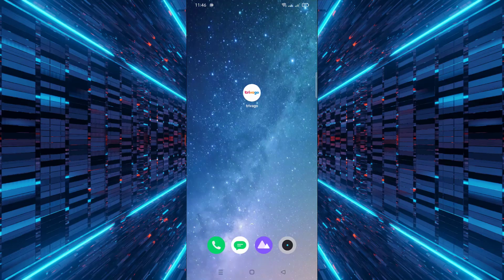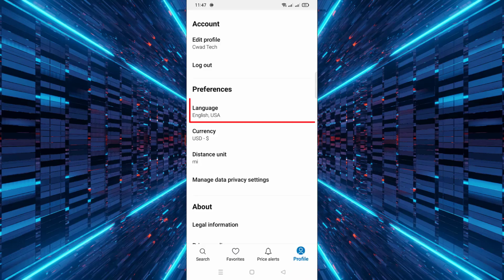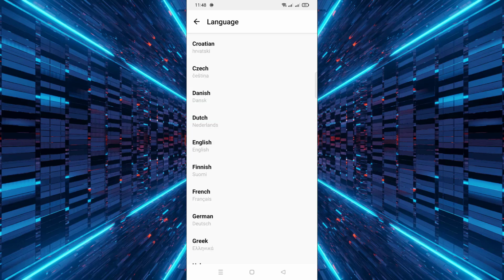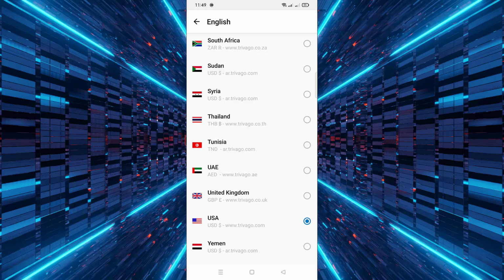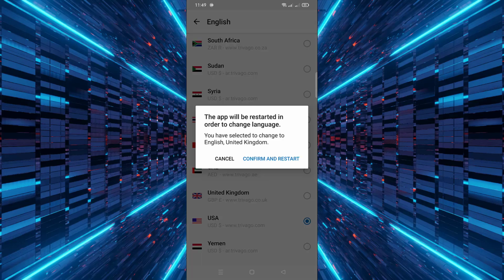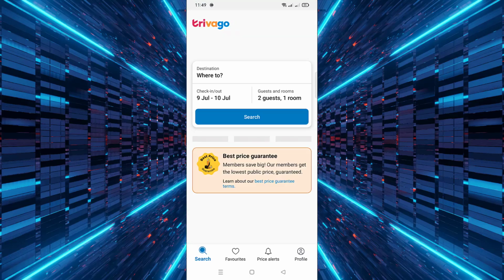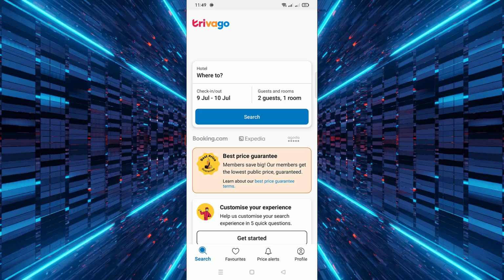How to Change Language on Trivago App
🌐 Learn how to change language in Trivago app on Android easily.
📱 This guide shows how to switch language and country settings step by step.
🌍 Perfect for travelers using Trivago to find the best hotel deals.

📲 Open Trivago on your Android device and access profile settings.
🛠️ Quickly choose your preferred language and country for accurate search results.
🇺🇸 Works great if you want to set English and United States in the app.

🧭 This tutorial helps users worldwide who want Trivago in their native language.
⏱️ It only takes a minute to update Trivago app language settings.
📌 No need to uninstall or reinstall—just follow the in-app steps.

✅ Compatible with most Android phones and Trivago versions.
💡 Great for optimizing your travel search experience on Trivago.